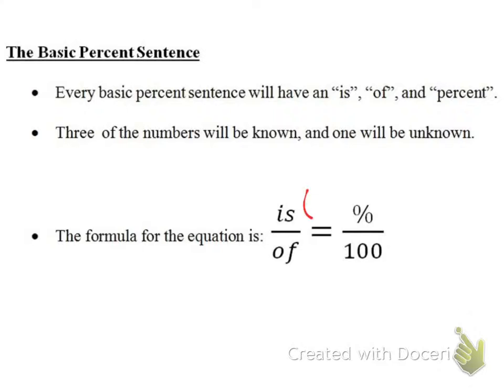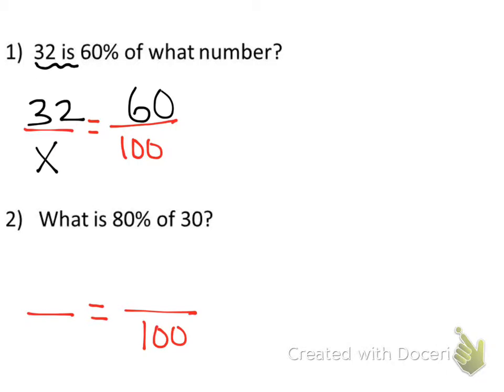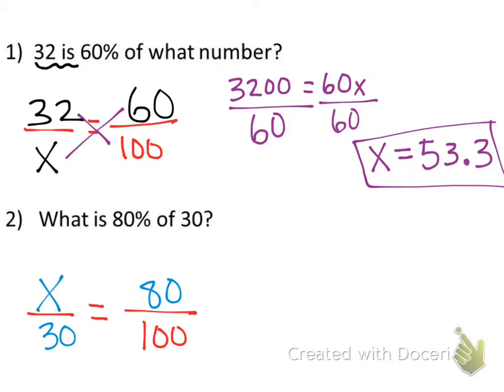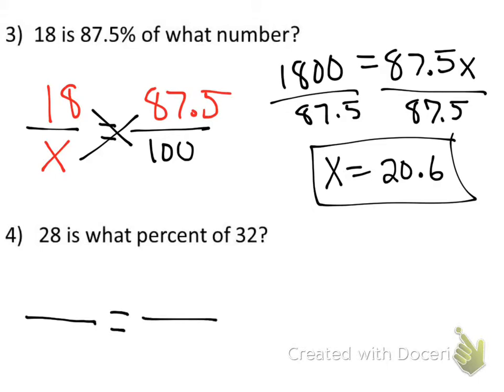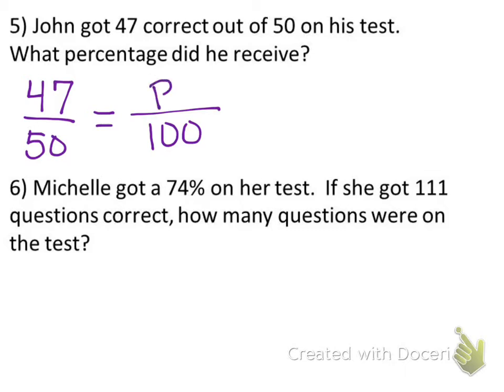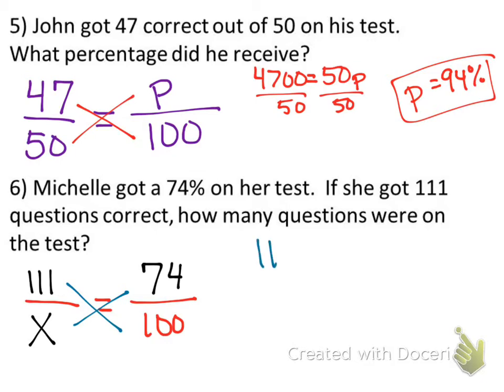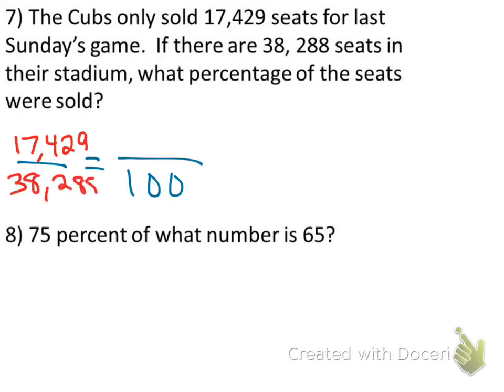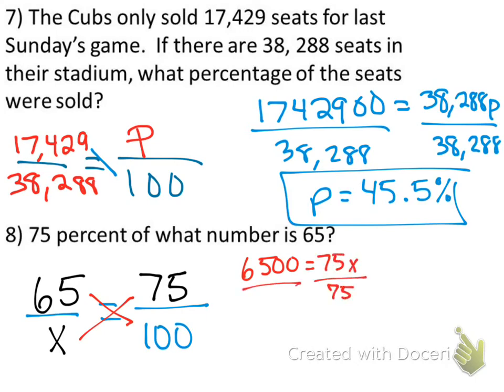Geom T- Percents 2 3/19